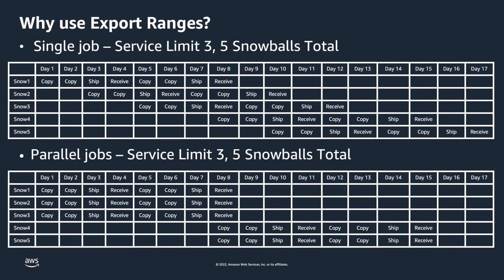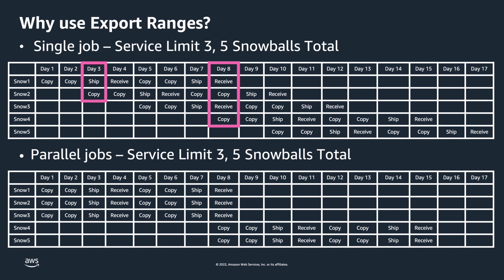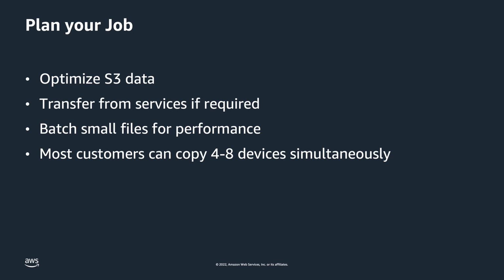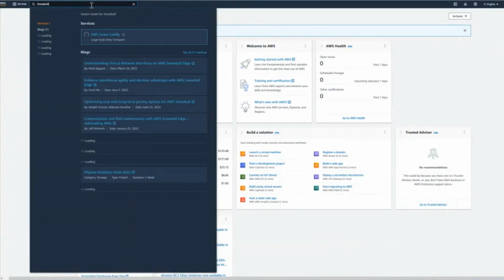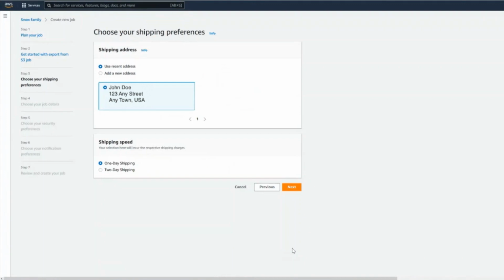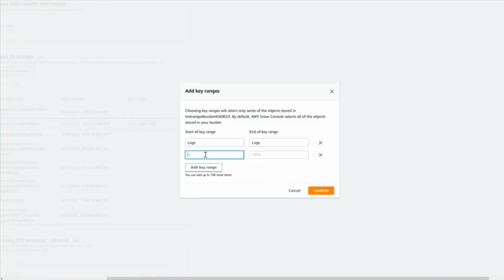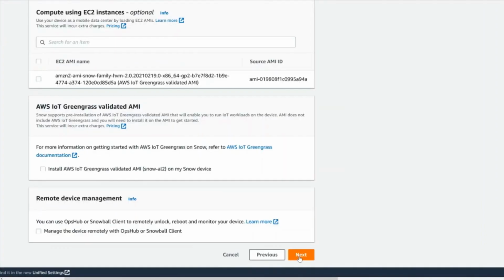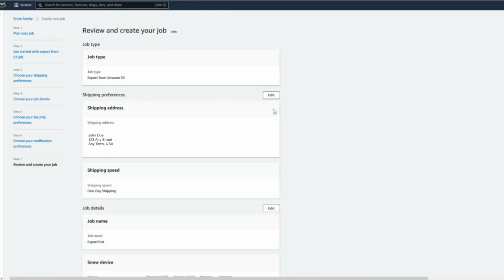Exporting data from Amazon S3 to AWS Snowball Edge in Parallel Using Key Ranges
When exporting large quantities of data from Amazon S3 to AWS Snowball Edge, it is possible to leverage key range filters and multiple export jobs to parallelize the data copies and reduce total execution time. This video walks through the process of creating an export job using Amazon S3 object key ranges and explains the benefits of parallelizing export jobs.